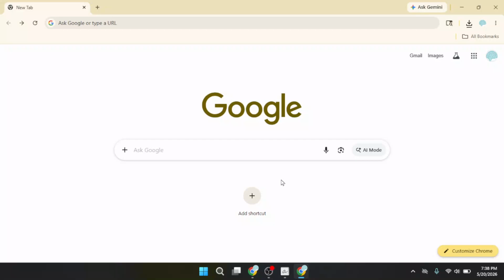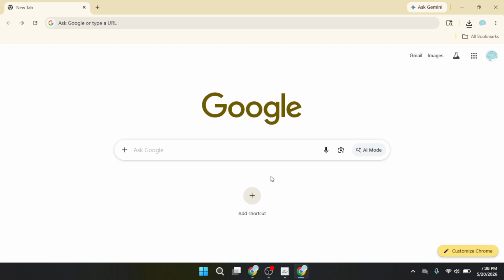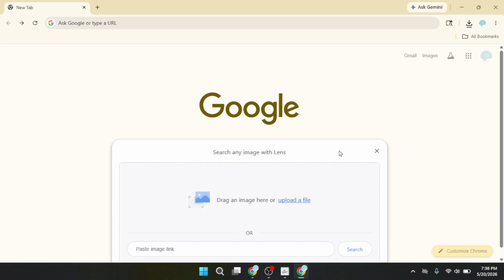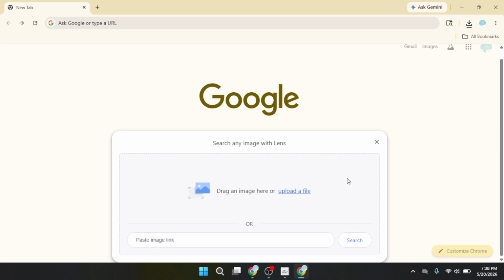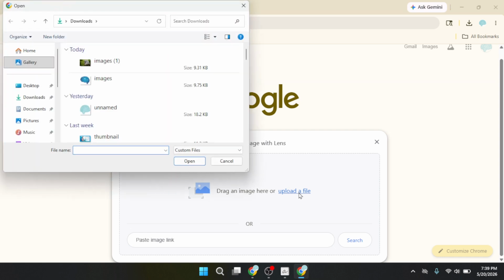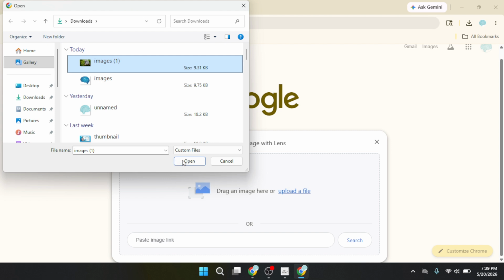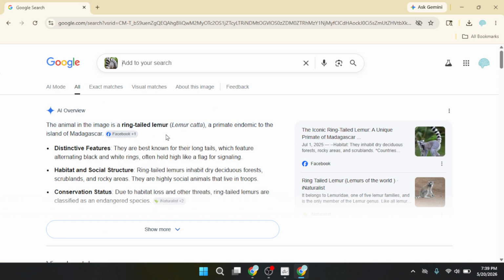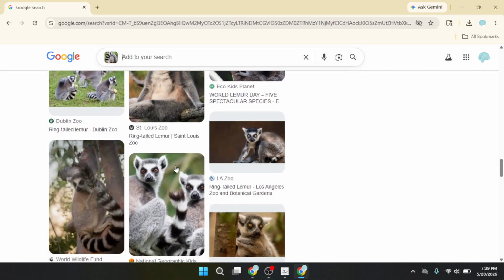How To Use Google Lens on Google Chrome (Tested)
In this video, we discuss how to use Google Lens on Google Chrome to identify objects, find similar images, and get smart visual results. You'll learn how to open Google Lens in Chrome, upload an image, and use the search-by-image feature to analyze photos of animals, landmarks, products, and more. We cover the entire process from locating the Lens icon to exploring AI-powered results.

00:00 Introduction and Prerequisites
00:16 Open Google Chrome
00:33 Find the Google Lens Icon
00:50 Launch the Lens Interface
01:08 Understanding Google Lens
01:30 Upload a File
01:57 Image Processing Begins
02:14 Explore Search Results
02:34 Summary of the Process